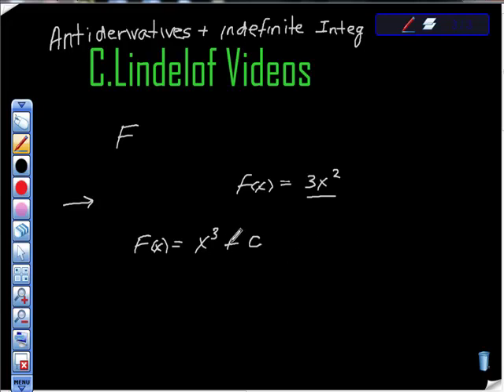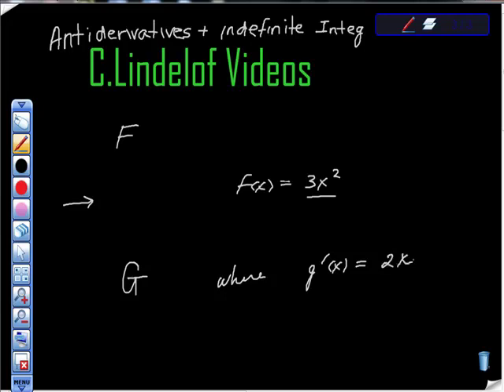AP Calculus Antiderivatives and Indefinite Integration